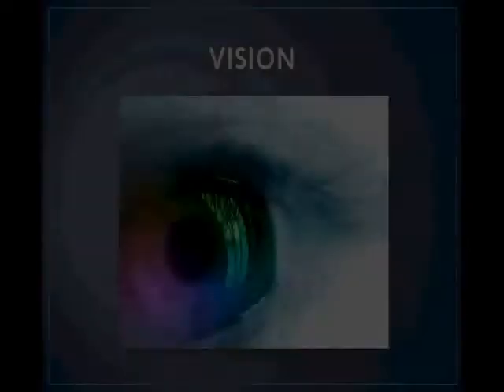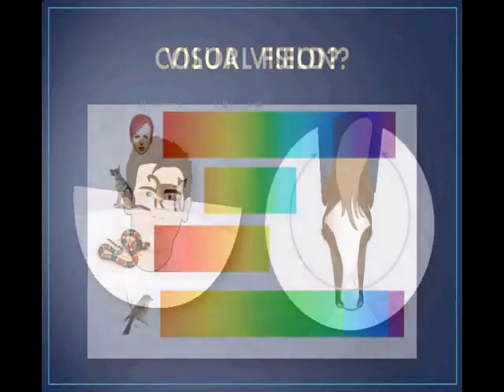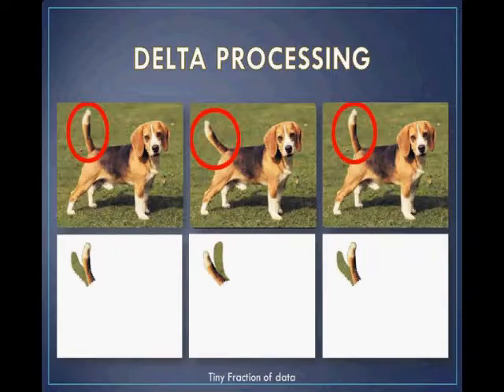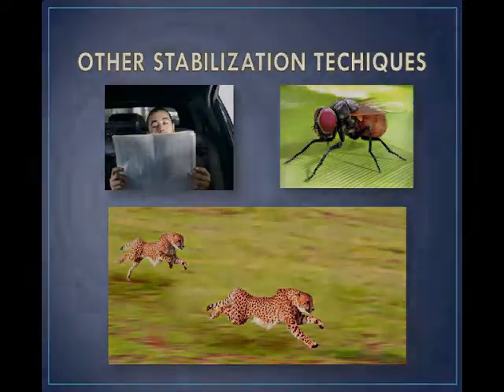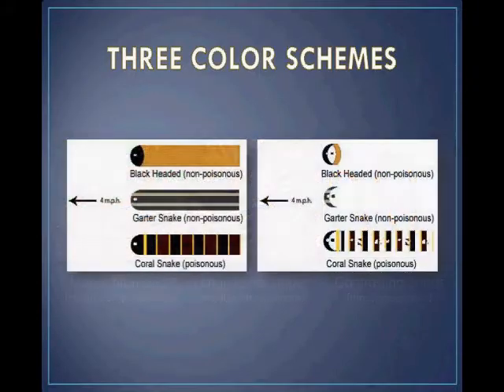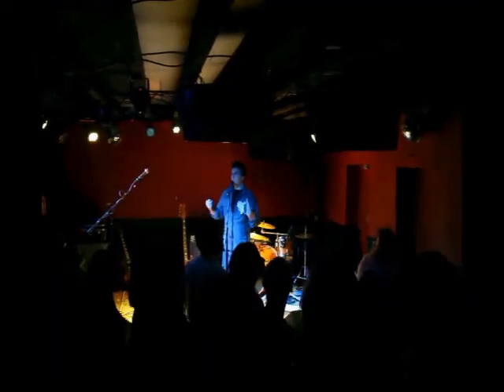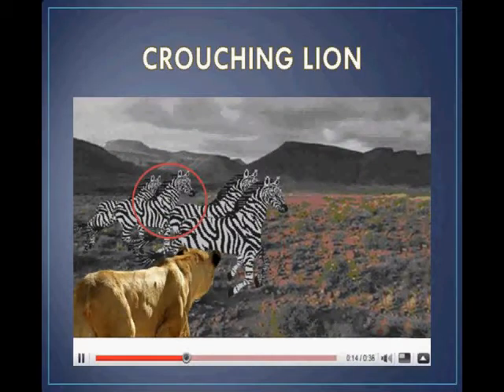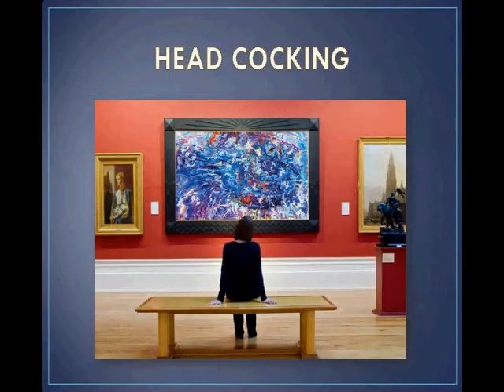The Zebra's Stripes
Roy Feinson's presentation of his new theory on animal vision.